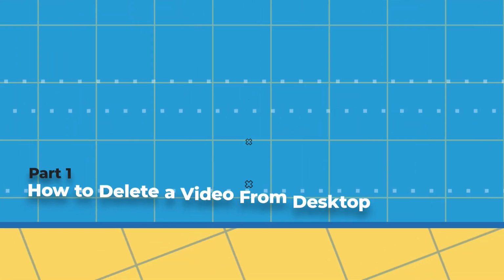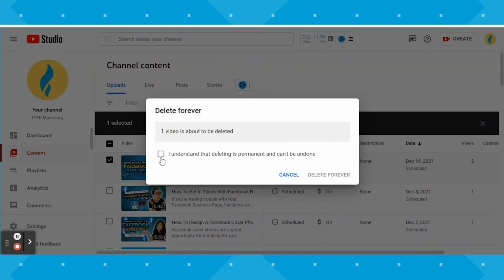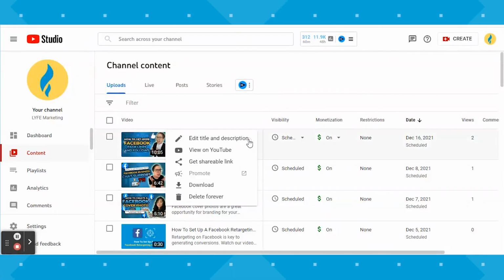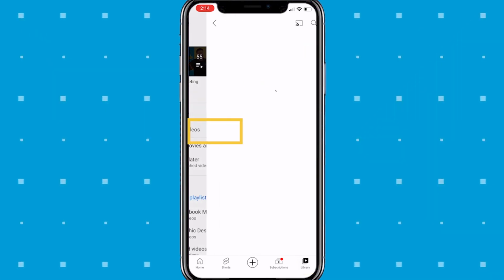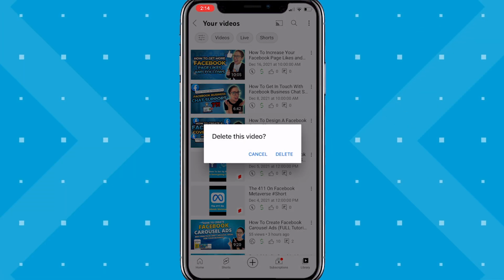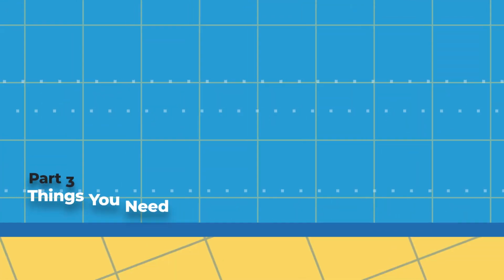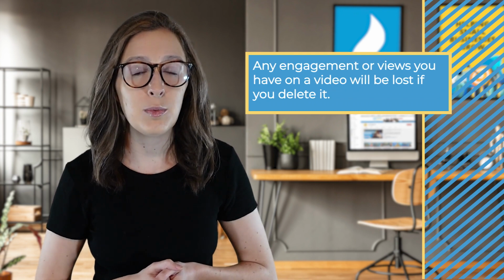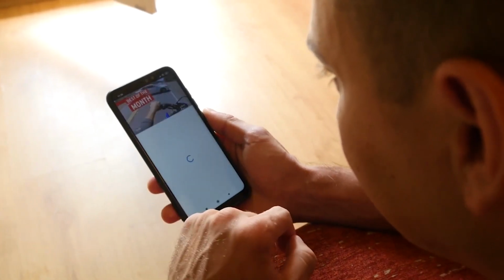How to Delete a YouTube Video & Things to Consider Before Deleting It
Do you have unwanted YouTube videos on your channel that you want to delete? In this video, we will be going over the steps you must take to delete a YouTube video + some things you need to consider before deleting a video forever.

Here's How To Delete A YouTube Video From Your Channel!

A little more than 18,000 of you want to know how to delete a video on YouTube.

So today, we're going to show you how to delete a YouTube video in this video.

Keep watching!

Video Outline
Intro (0:00)
How To Delete YouTube Videos From Desktop (0:33)
Deleting YouTube Videos From Mobile (1:16)
Things To Consider Before Deleting A Video (2:11)

// LYFE Marketing